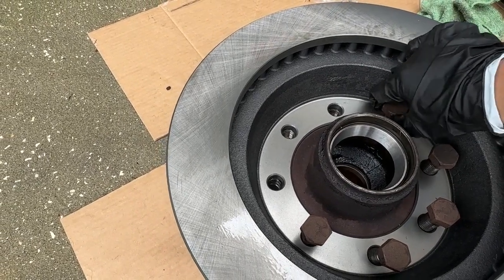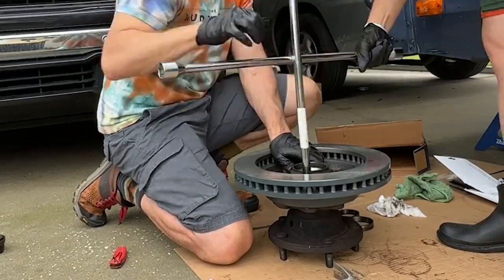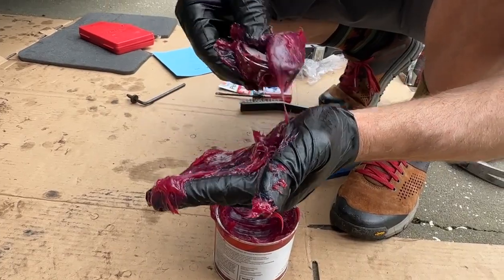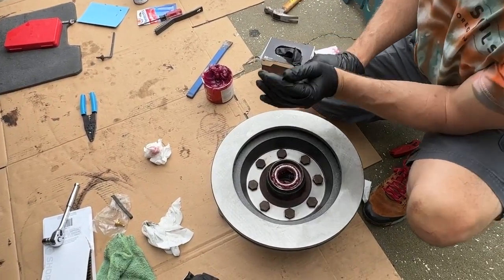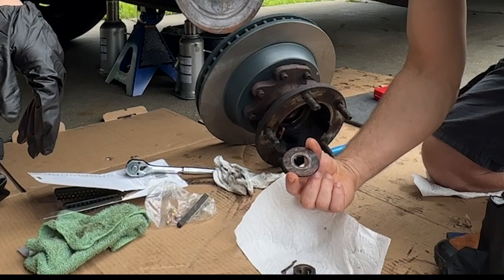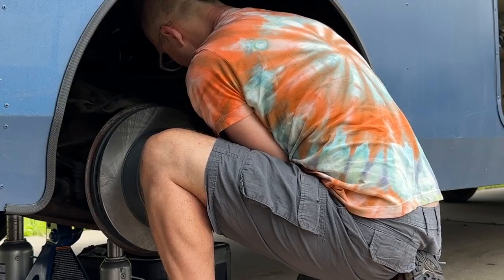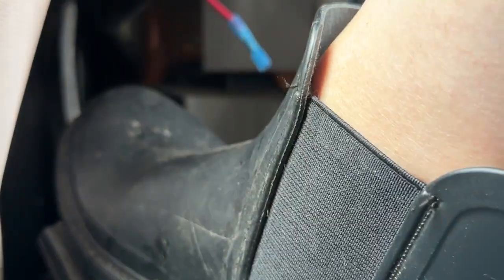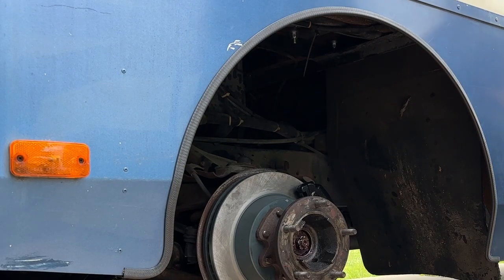Rebuilding the RV disc brake assembly and bleeding the brakes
After a successful test of Rikki's RV trailer brake system in the previous episode, we headed back out to fill the gas tank. Unfortunately, our trip to the gas station was cut short when the driver side front wheel started smoking at the stop sign a couple of blocks away.  It seems the brake caliper seized and overheated the rotor so much that it melted the grease out of the wheelbearing and thankfully created a smoke signal that made us come to an all stop.

After letting the wheel cool off, we limped the RV back to safety, where James put his mechanic skills to work and came up with a plan.  This is a big unexpected job, but if we can get all the parts and tools needed, he can do the job.

Watch James and Rikki replace the rotor, brake caliper, and wheel bearing, then bleed the brakes. Let's see if this job ends AND STAYS on a positive note.